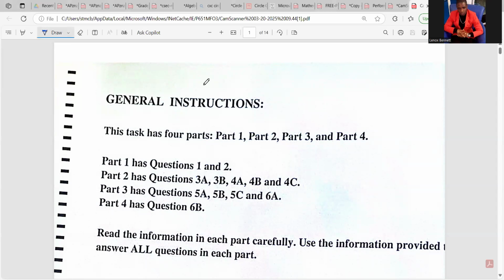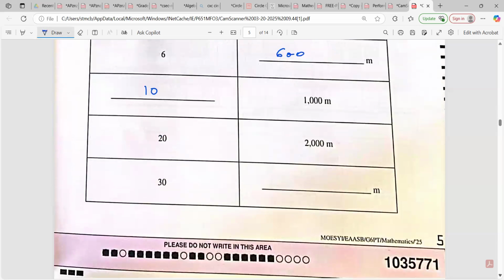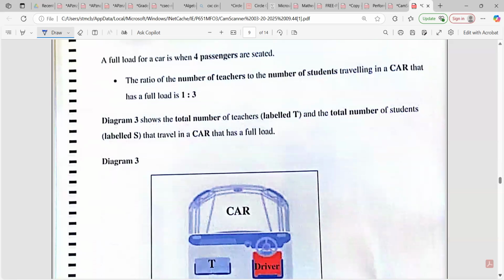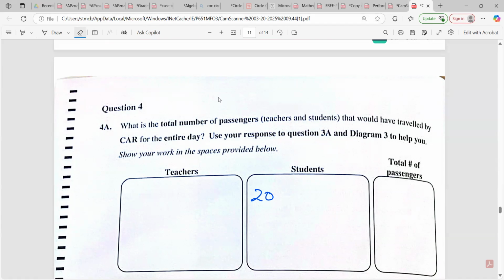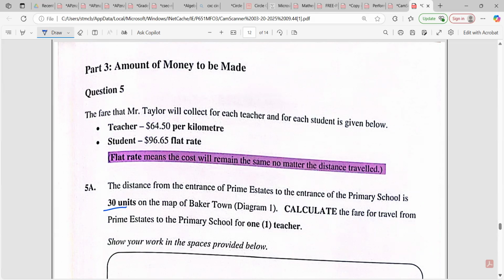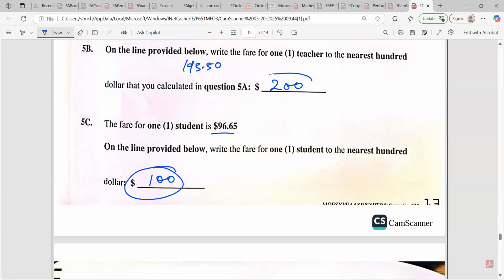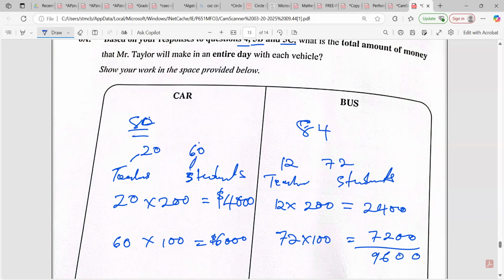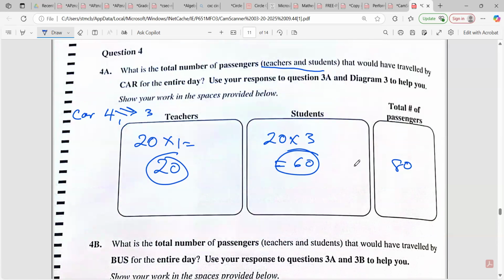PEP PERFORMANCE TASK 2025 REAL SOLUTION